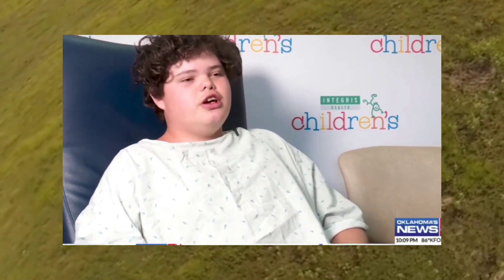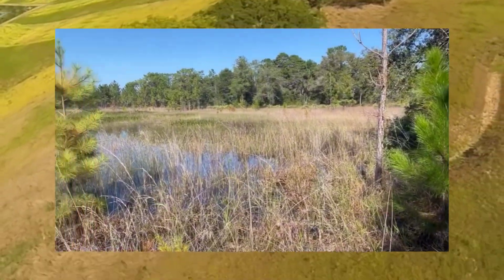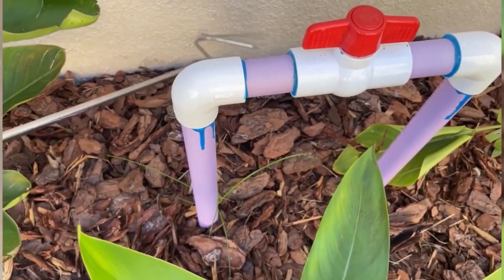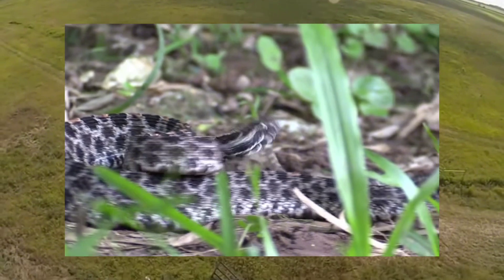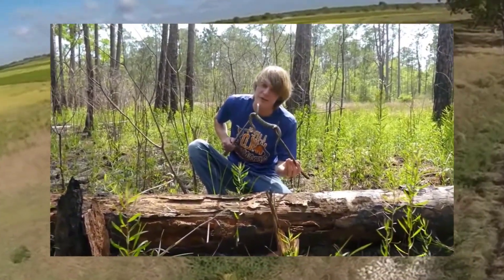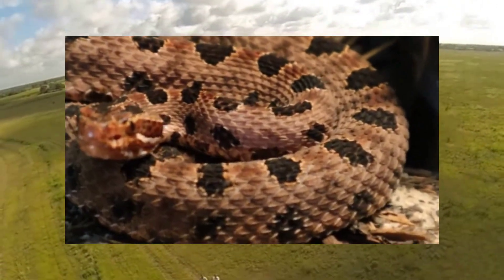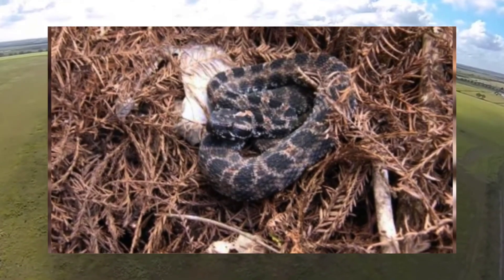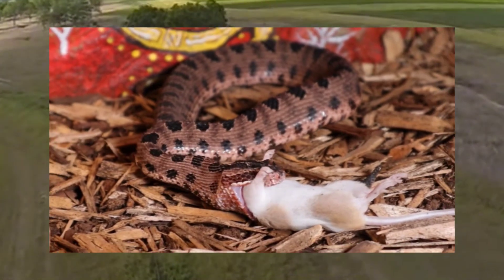The Terrifying and Painful Pygmy Rattlesnake Bite 🐍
Learn about their fascinating behaviors, conservation status, and how to prevent snake encounters. Join us as we delve into the importance of wildlife conservation and how you can make a difference.